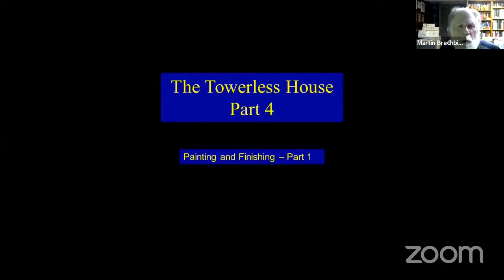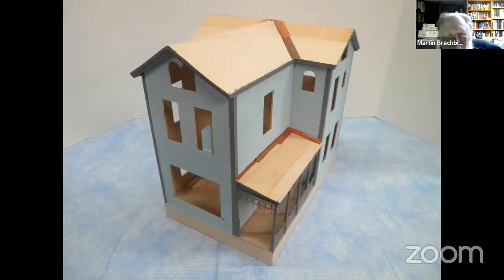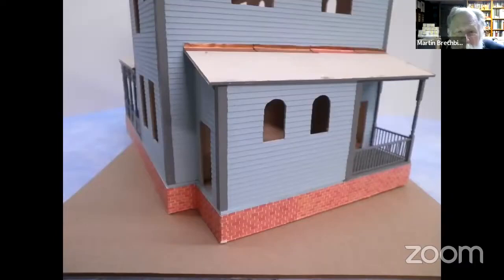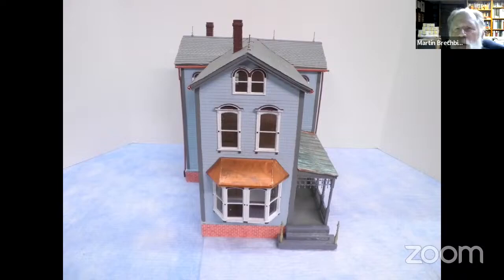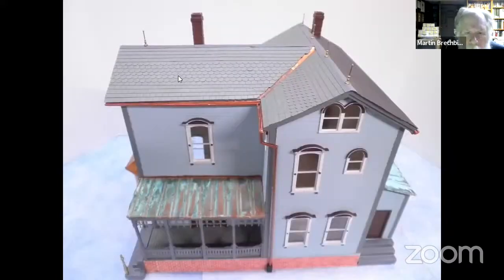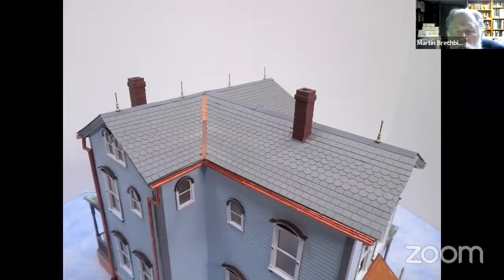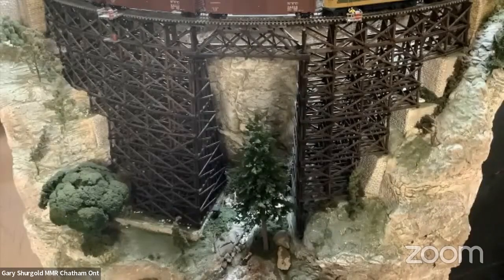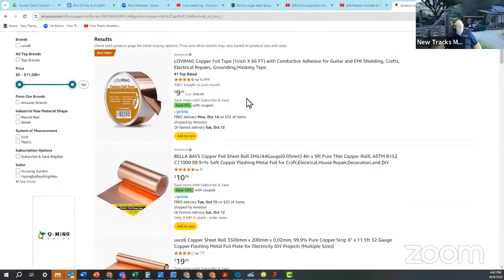"Scratch Builder's Corner" by Martin Brechbiel (MMR) "Scratch Building a Victorian House - Part #3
Martin finishes the house